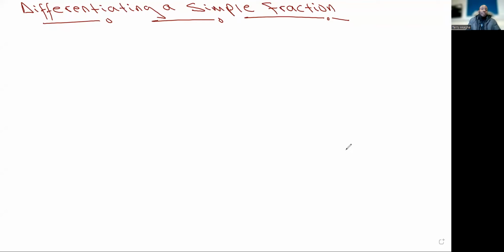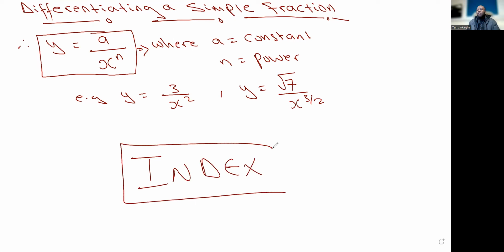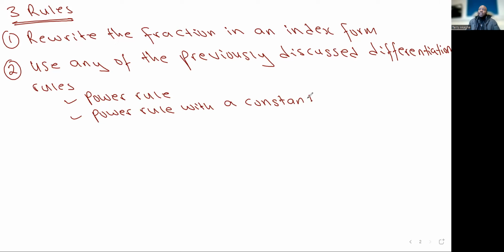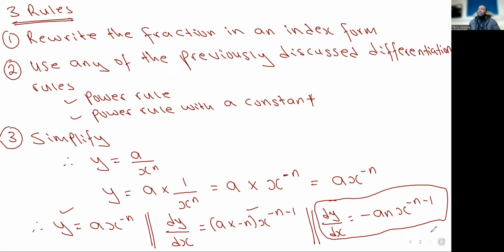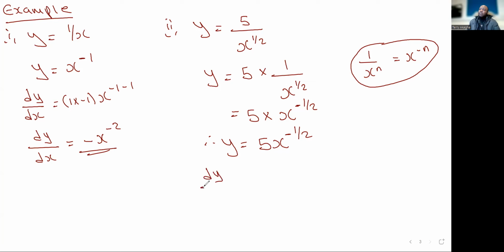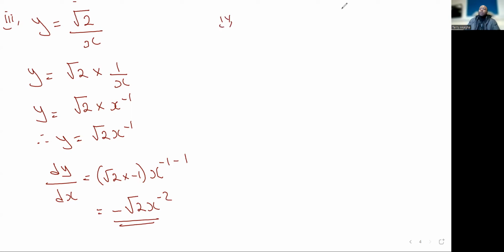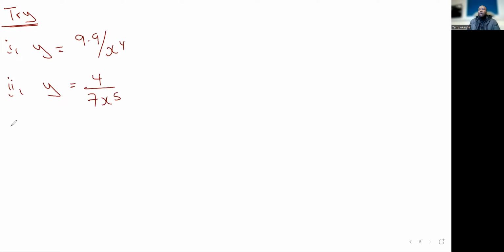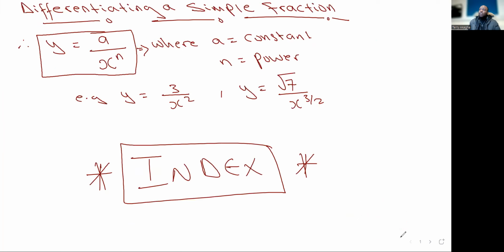7 of 22 - Rule 6 - Differentiating a simple fraction